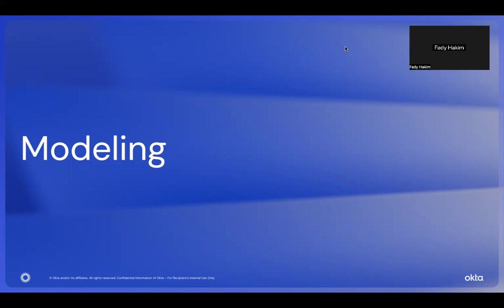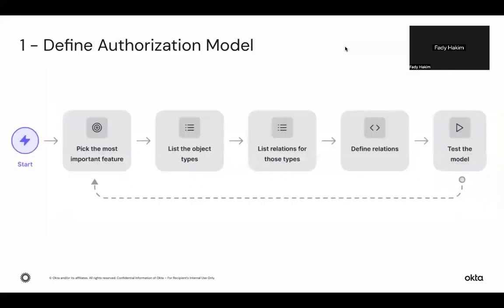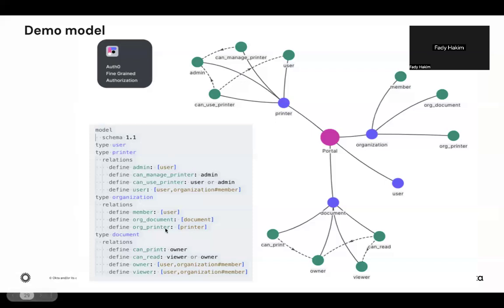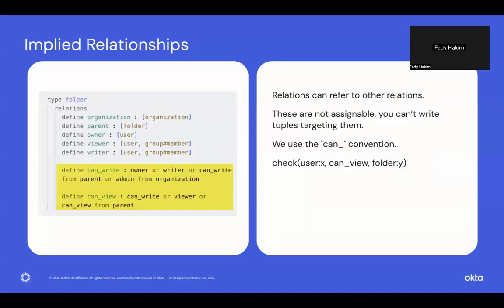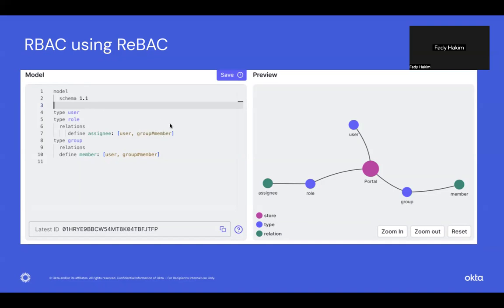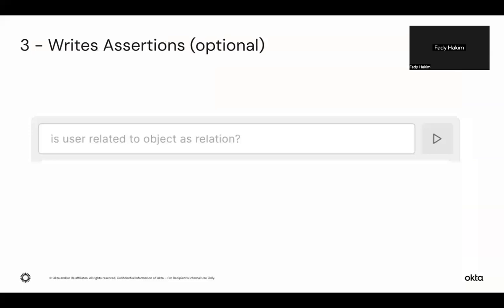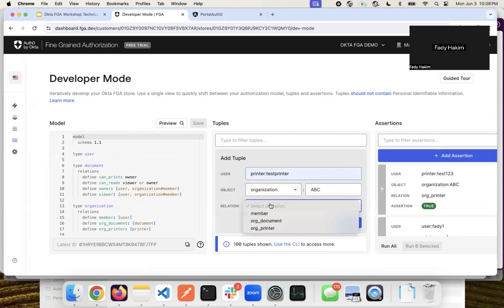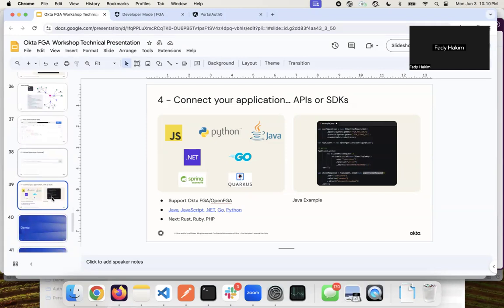OKTA FGA - Fine Grained Authorization - Modeling Part 3 of 4